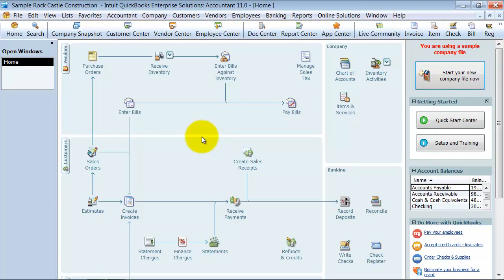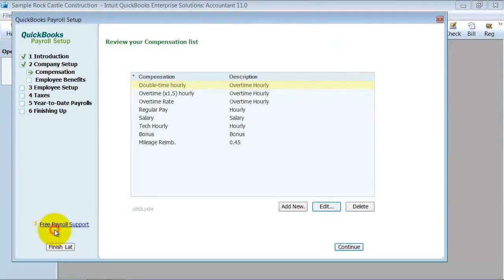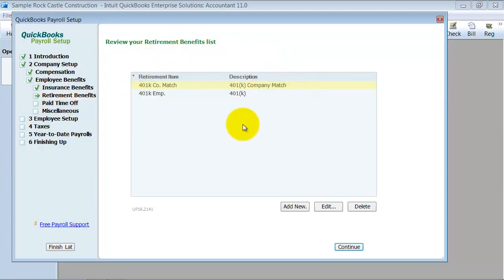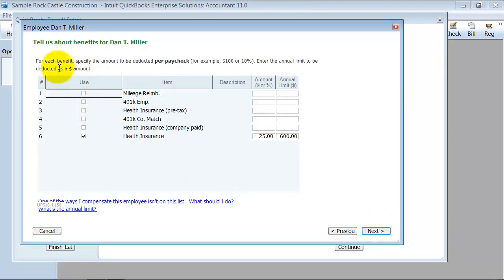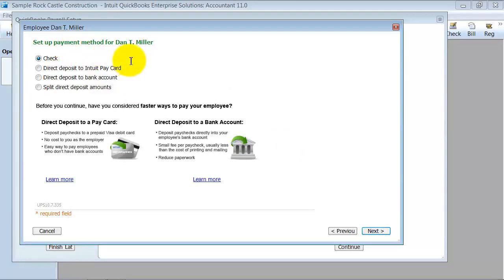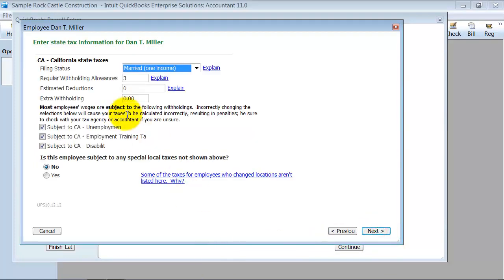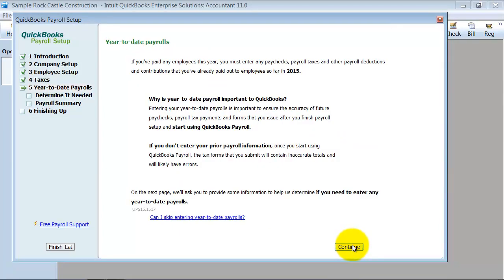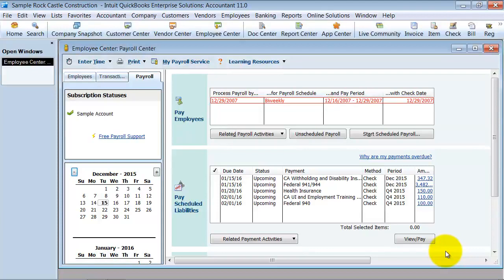QuickBooks - Payroll: Payroll Set Up Using the Set Up Interview 2011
Payroll Set Up Using The Set Up Interview.